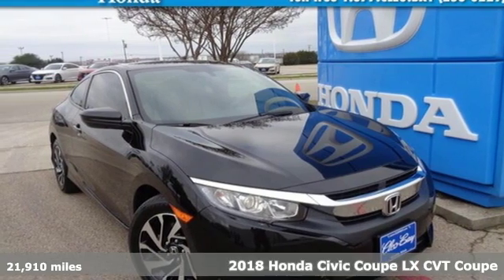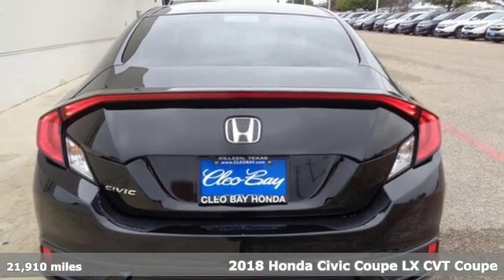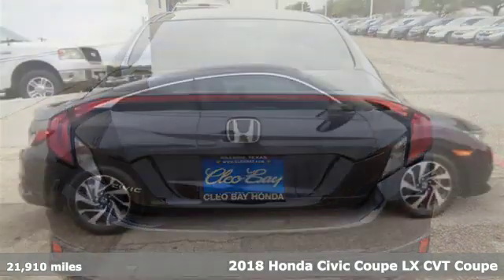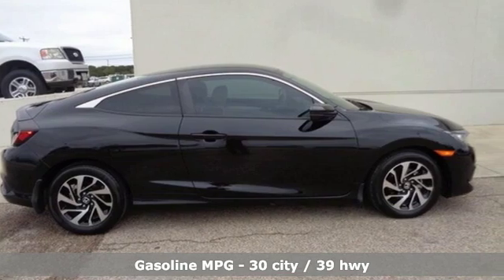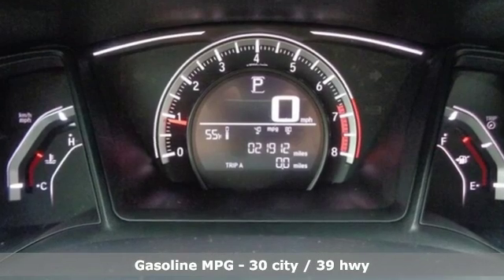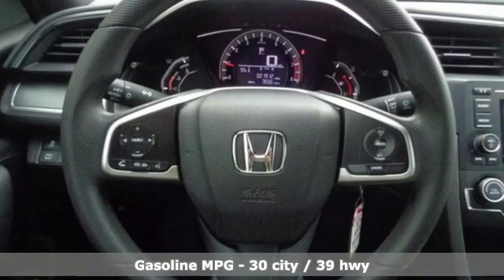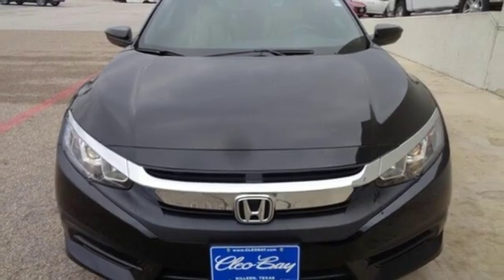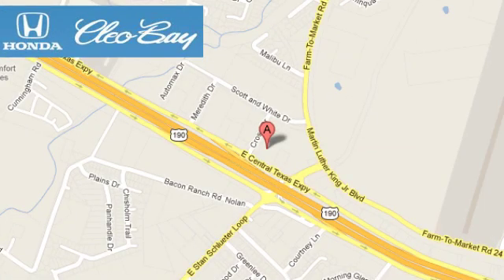2018 Honda Civic Killeen TX Austin, TX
Year: 2018
Make: Honda
Model: Civic
Trim: LX
Engine: 2.0L 4 cyls
Transmission: CVT (Continuously Variable)
Color: Crystal Black Pearl
Mileage: 21910
Stock #: 0131A
VIN: 2HGFC4B55JH303856
New Arrival! CarFax 1-Owner LOW MILES -Bluetooth ABS Brakes -Automatic Headlights and many other amenities that are sure to please. Based on the excellent condition of this vehicle along with the options and color this Honda Civic is sure to sell fast. -Front Wheel Drive -CARFAX 1-Owner

Address:
3907 E Cen-Tex Expy